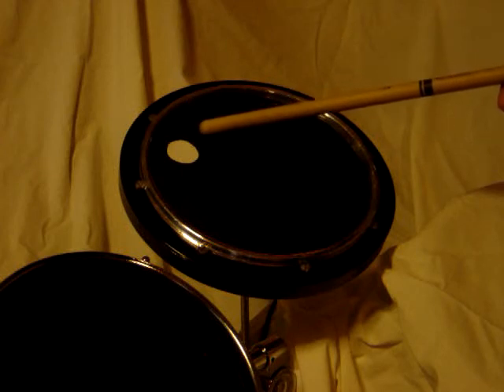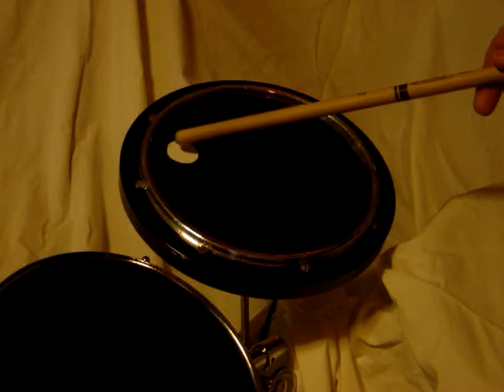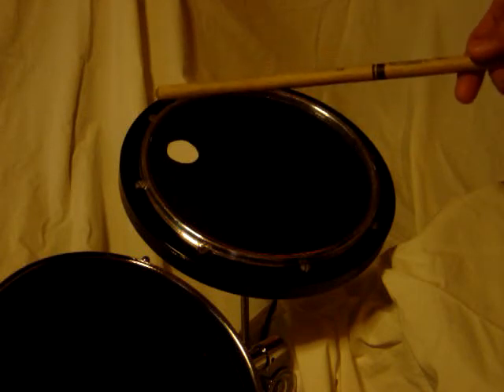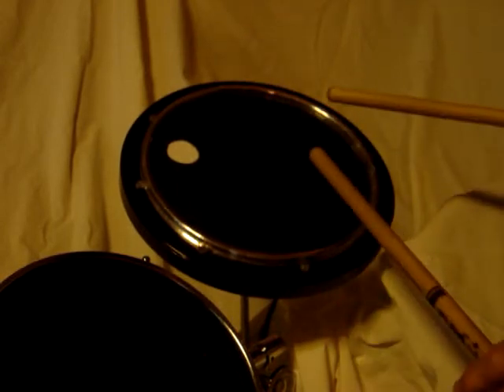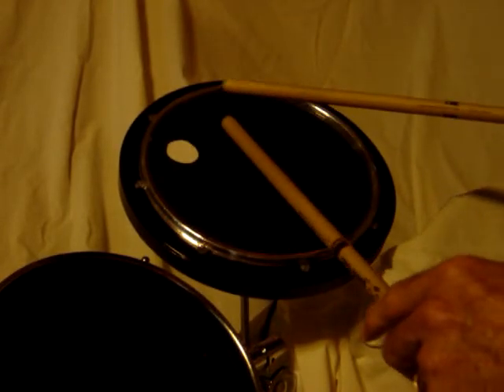Dual Zone Remo Practice Pad e-Drum Conversion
This video demonstrates functionality of a Remo drum practice pad that has been converted to a two zone electronic drum trigger pad.  A piezo is mounted to the outer shell under the pad - this pics up the rim stirkes. A piezo is mounted to a metal plate that is sandwiched between two layers of foam directly under the mesh drum head.  The white dot is there as a reference for this video. It indicates the location of the 'rim' piezo mounted on the underside of the drum pad case.